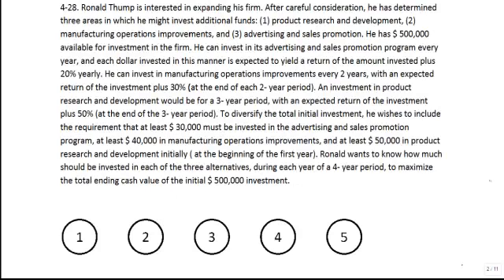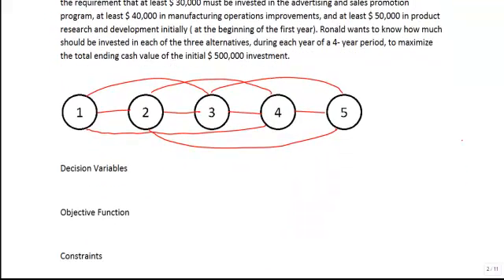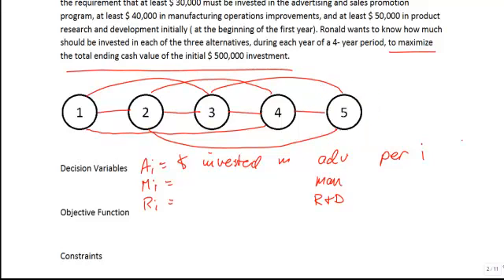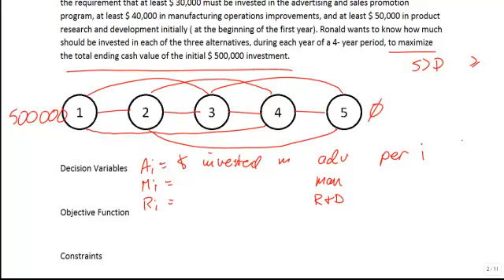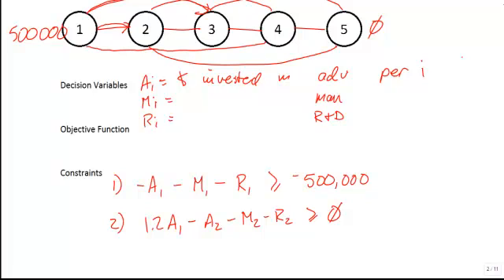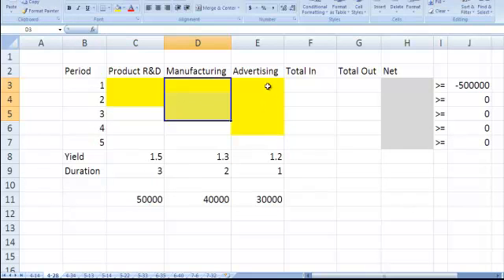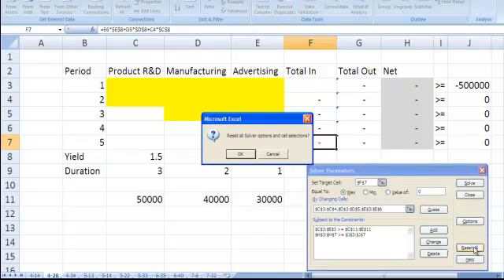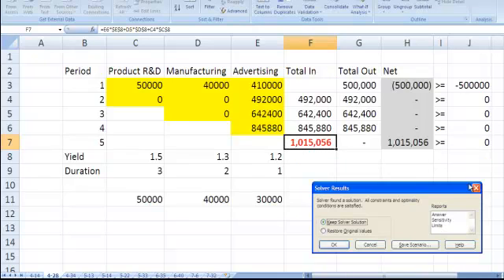Taylor 4-28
Multiperiod Investment Problem